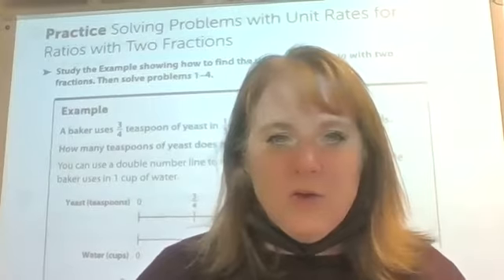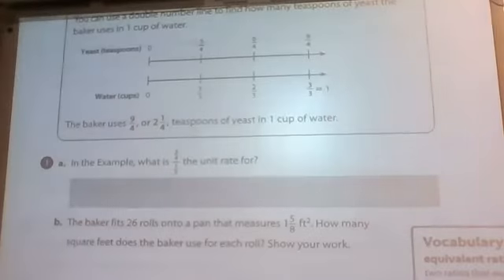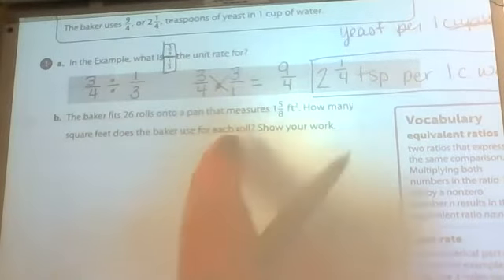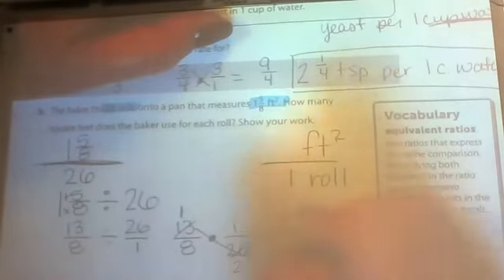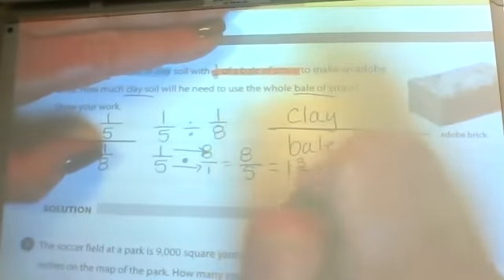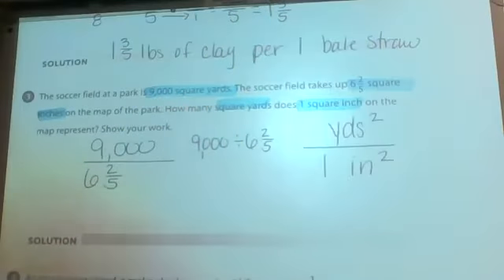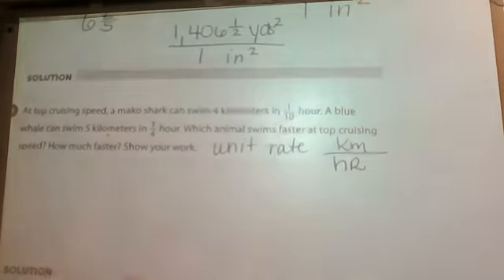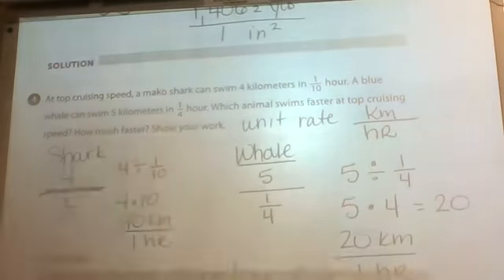Pg 41 42 #1 4 all